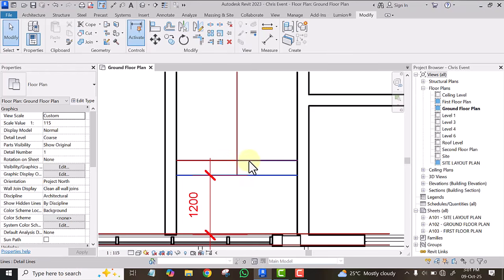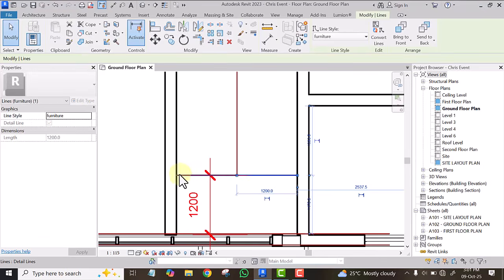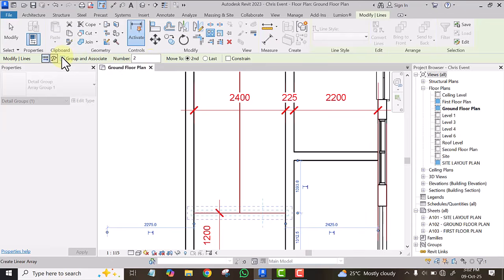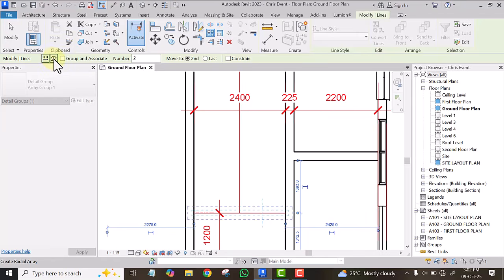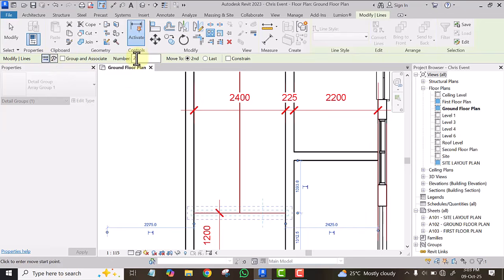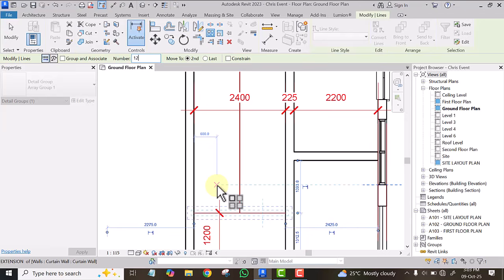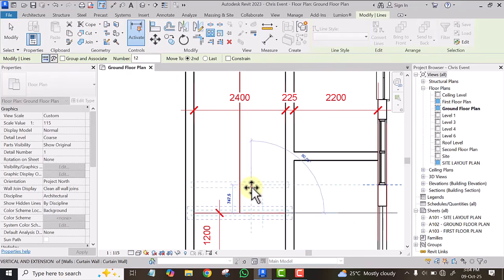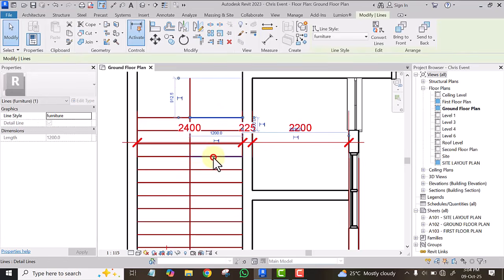What Happens When You MASTER the Array Tool in Revit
🧱 Mastering the Array Tool in Revit Architecture (Full Step-by-Step Guide)
Have you been looking for ways to buy land in Nigeria without falling victim to scammers? Chat with me on WhatsApp I will show you the secured way. 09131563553

Welcome to today’s Revit tutorial!
In this lesson, I’ll walk you through how to use the Array tool in Revit Architecture effectively. This is one of the most time-saving tools when you need to model a staircase or duplicate elements multiple times without manually copying each one.

🧩 Step 1: Preparing the Floor Plan

Before we dive into modeling the staircase, let’s start by laying out the floor plan.
You can begin by drawing reference lines that define your structure.

Most people use the Copy tool to repeat these lines, but that approach can slow you down. For example, if you type 300 mm and hit Enter, it takes a few extra steps — and when working on large projects, that can interrupt your flow.

To work faster and more efficiently, the ideal tool to use is the Array command.

⚙️ Step 2: Activating the Array Tool in Revit

Here’s how to access it:

First, select the element you want to array.

Locate and click the Array icon in your Revit toolbar.

Alternatively, you can press “AR” on your keyboard to activate the command instantly.

Once the Array tool is active, several options will appear on the Options Bar at the top of your Revit workspace.

🔧 Step 3: Types of Arrays in Revit

Revit provides two main types of Arrays:

Linear Array: Used to replicate objects in a straight line.

Radial (or Angular) Array: Used to copy elements in a circular or rotational pattern — perfect for creating items around a center point or circle.

Since we’re modeling a staircase, we’ll be using the Linear Array in this example.

📋 Step 4: Setting Up the Array Parameters

After activating the tool, you’ll notice a few settings you can configure:

Group and Associate:
When checked, all copies will form a group and behave as one object.
When unchecked, each element remains separate, giving you full control to modify or delete them individually.

For this demonstration, we’ll leave the box unchecked, so the elements remain independent.

Number of Copies:
Type in the number of duplicates you want — let’s say 12 for this example.

Move To Option:
You’ll see two modes available:

Move to Second: Lets you define the distance between the first and second element.

Move to Last: Distributes the objects evenly so that the last one aligns with your endpoint.

For this tutorial, we’ll go with Move to Second.

🧮 Step 5: Executing the Array Command

Now, let’s put everything into action:

Right-click and select all the lines or elements you want to array.

Specify your desired distance — for instance, 300 mm.

Press Enter to complete the process.

And just like that — Revit automatically generates your copies in seconds!

Since we didn’t enable Group and Associate, the new elements are completely independent, allowing for quick adjustments when needed.

🎓 Wrapping Up

And that’s how you can use the Array tool in Revit Architecture to duplicate objects efficiently.

This simple yet powerful command helps you save a lot of time when creating repetitive elements such as stairs, beams, or columns.

If you’d like to dive deeper and master more advanced Revit techniques, check out my complete Revit Tutorial Masterclass — the link is in the description of this video.
👉 Tap on it to enroll and start learning Revit Architecture like a professional.

🔑 Target SEO Keywords

Revit Array Tutorial, How to Use Array in Revit, Autodesk Revit Guide, Revit Linear Array, Revit Architecture Course, Revit for Beginners, Revit Staircase Modeling

🏷️ Suggested Meta Title

Master the Array Tool in Revit Architecture: Complete Step-by-Step Tutorial

📝 Suggested Meta Description

Discover how to use the Array command in Revit Architecture to speed up your modeling process. Learn about Linear and Radial Arrays, grouping, and how to model staircases efficiently in Autodesk Revit.